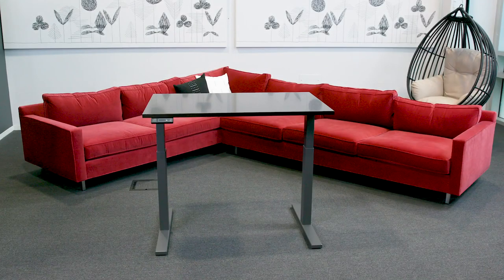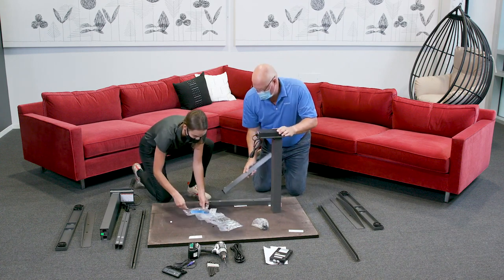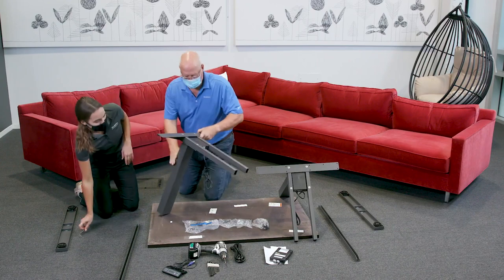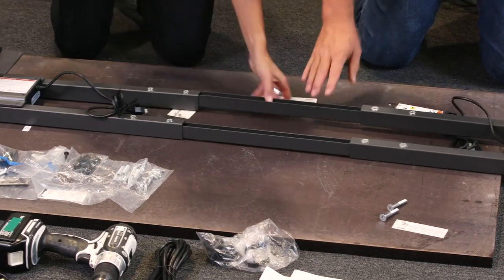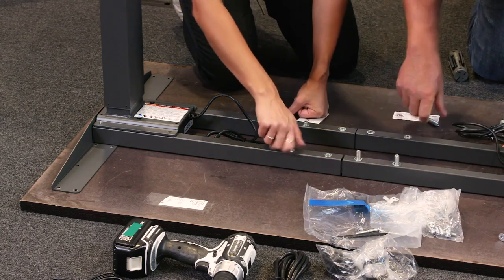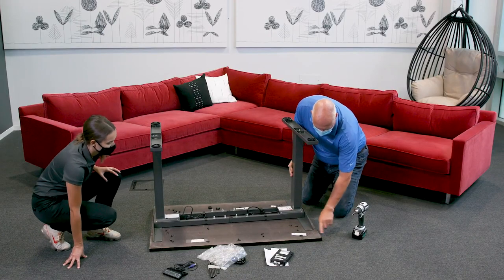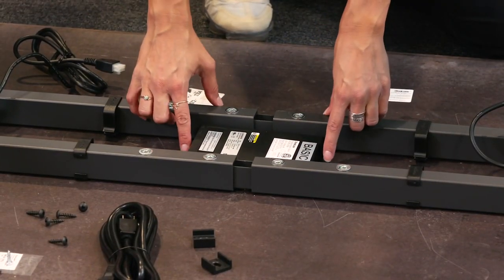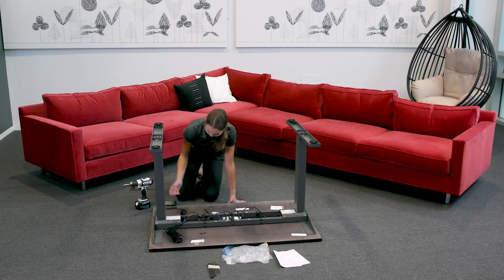Steelcase Migration SE Height Adjustable Desk - Assembly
This video shows you how to assemble the Migration SE.